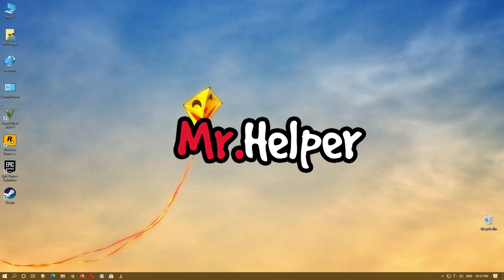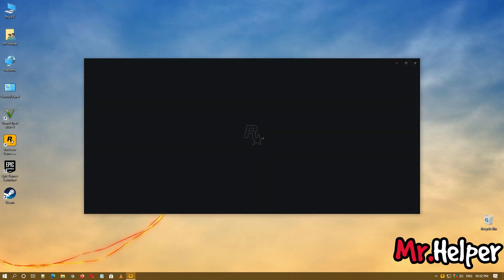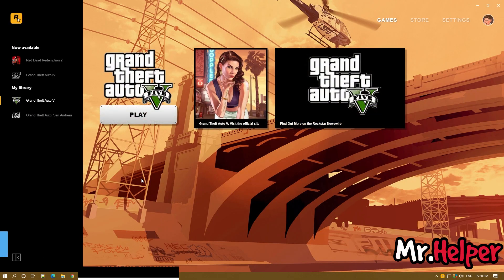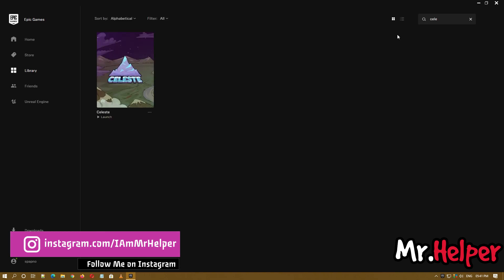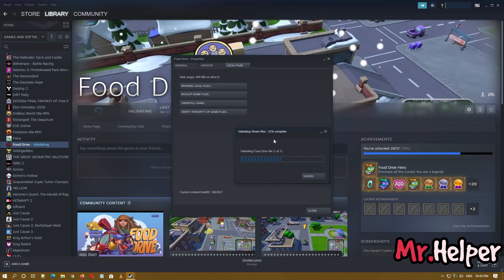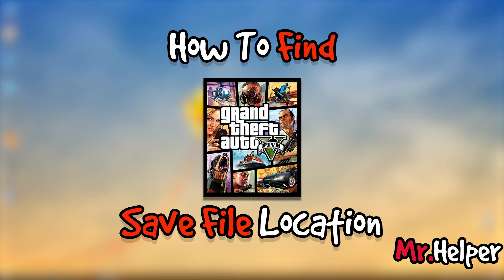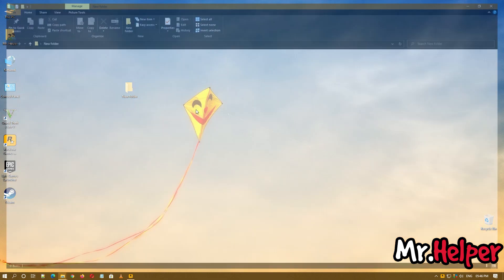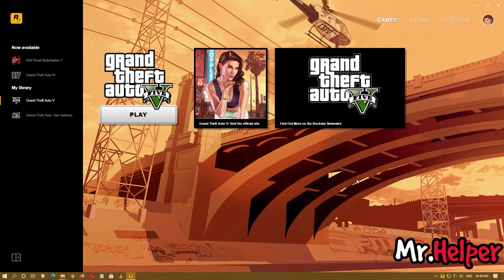How To Fix GTA 5 Infinite Loading Screen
⭐ If you are interested to know  How To Fix GTA Errors then my channel is for you. This How To Fix GTA V Infinite Loading Screen Problem or How To Fix GTA 5 Loading Screen Too long to load.
Some similar videos on this same topic:-

I hope you like to watch my series of:-

Let me know if you getting any problems following the steps,
Explain it in the COMMENT BOX below
I will try my best to solve it.

Timestamp
00:00 @MrHelper Intro
00:15 About the video
00:30 Important information
00:56 Method 01 How To Fix GTA 5 Infinite Loading Screen
01:08 How To Fix GTA V Infinite Loading Screen  @Rockstar Games  Launcher
02:33 How To Fix GTA V Infinite Loading Screen  @Epic Games  Launcher
03:38 How To Fix GTA V Infinite Loading Screen Steam
04:44 Spapno (My 2nd Channel)
05:05 Method 02 How To Fix GTA 5 Infinite Loading Screen
07:36 Video Target
07:56 Thank You For Watching
08:08 @MrHelper Outro